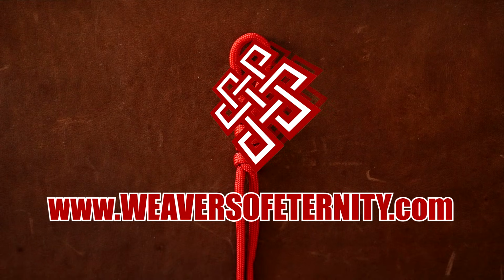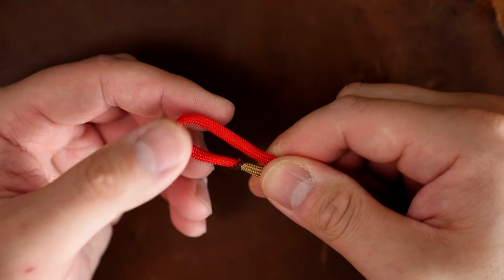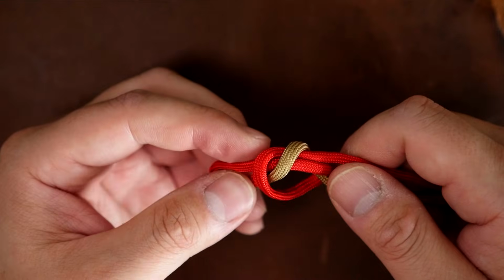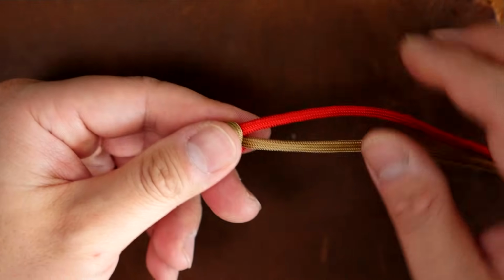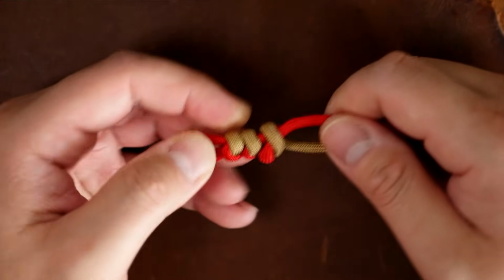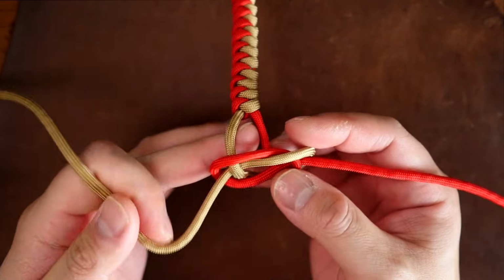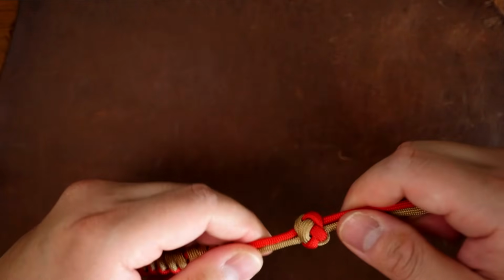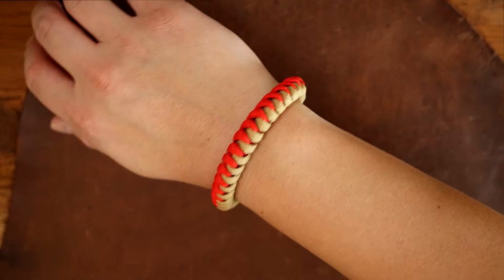Tibetan Snake Knots PART 2! You'll Find Inner Peace Tying Snake Knots Like This